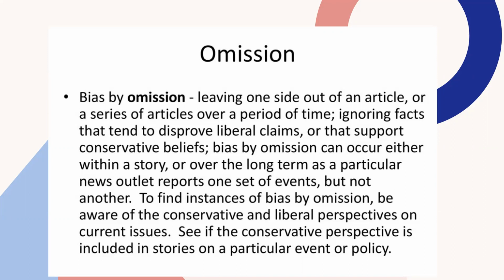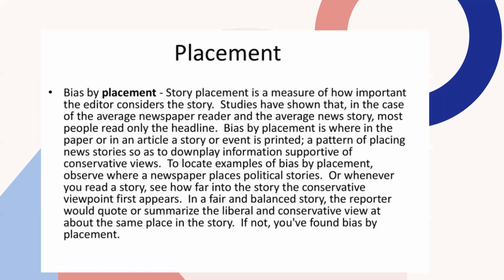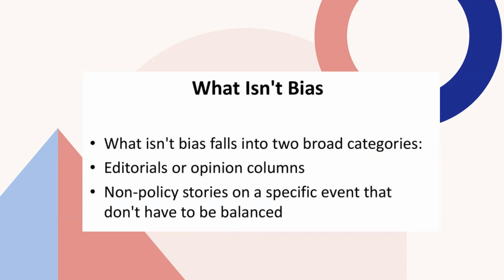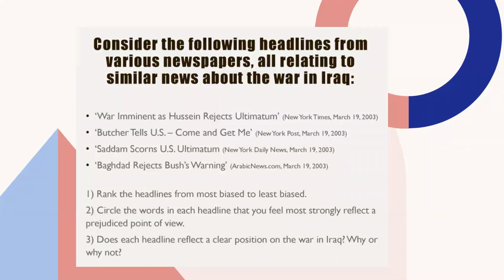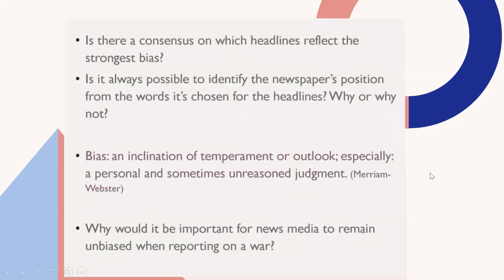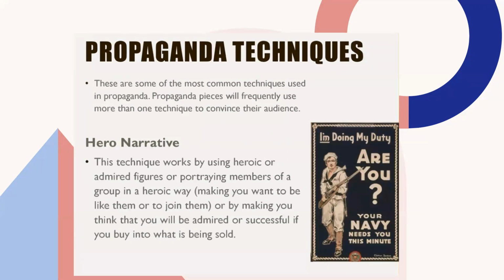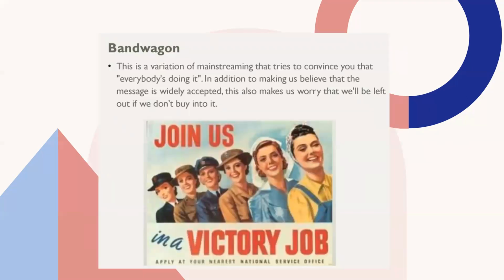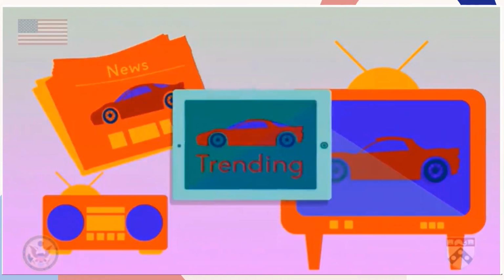Media Literacy - Week 10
How to locate and address bias in media? What is propaganda?